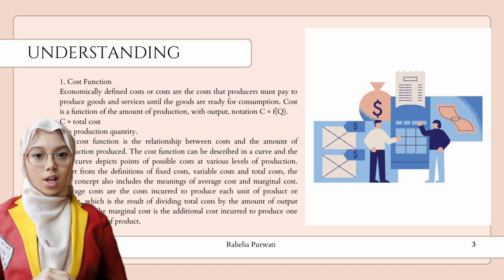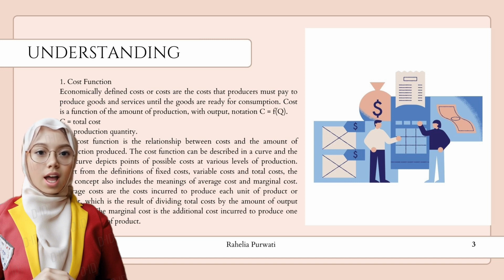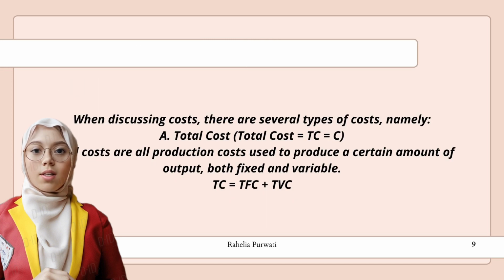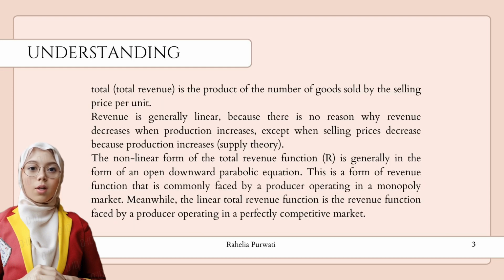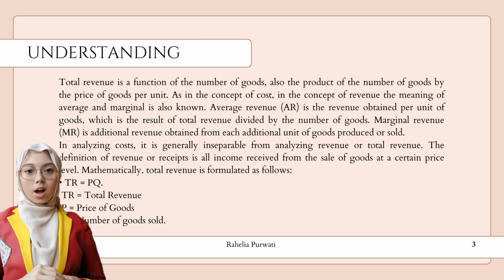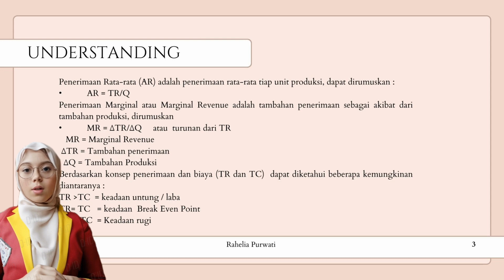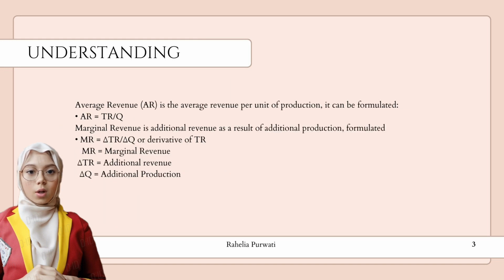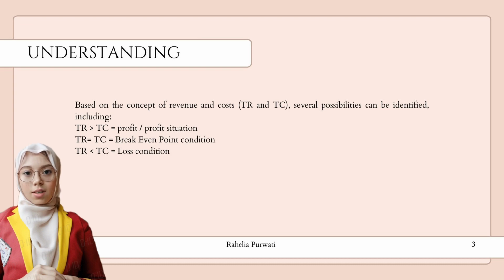MATEMATIKA BISNIS | FUNGSI BIAYA DAN FUNGSI PENERIMAAN